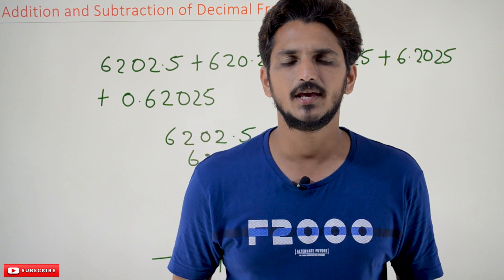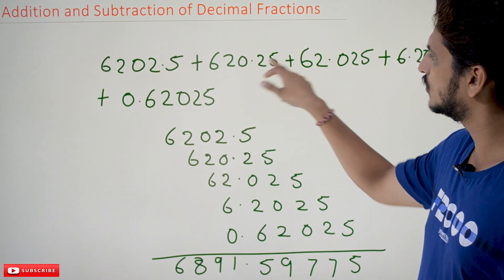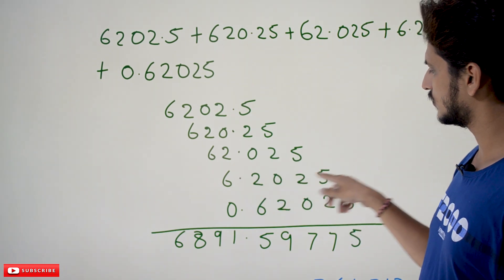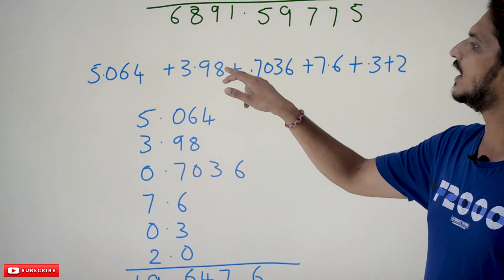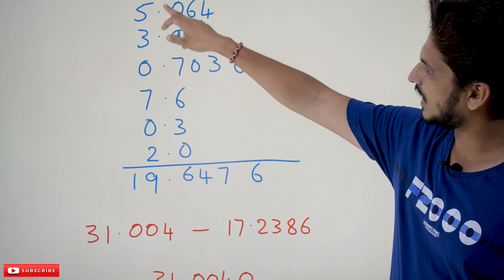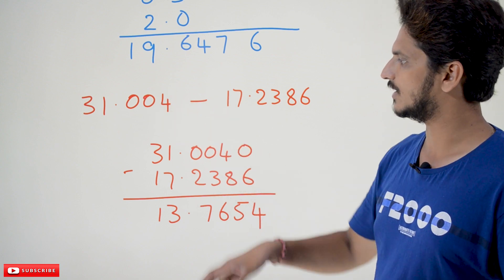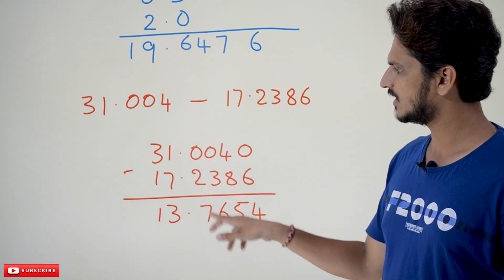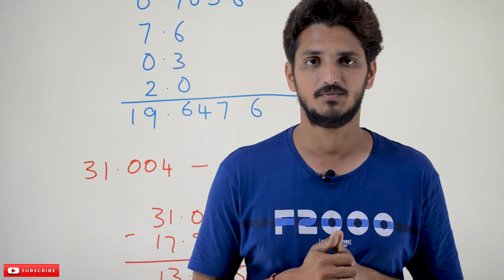Addition and Subtraction of Decimal Fractions || Lesson 7.2 | Aptitude & Reasoning | Learning Monkey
Addition and Subtraction of Decimal Fractions
In this class, We discuss the Addition and Subtraction of Decimal Fractions.
The reader can take our aptitude complete course to crack competitive exams easily. Click Here.
This class is very simple.
Example:
6202.5 + 620.25 + 62.025 + 6.2025 + 0.62025
Arrange the numbers in the order in which all the dots should be in a line.
The below diagram shows the addition of the numbers.

After arranging numbers as shown in the diagram then, do the addition
Example 2:
5.064 + 3.98 + .7036 + 7.6 + .3 + 2
5.064
3.98
0.7036
7.6
0.3
2.0
= 19.6476
Subtraction of two decimal fractions
The number of digits after the decimal point should be equal before subtraction.
If the number of digits is not equal, make them equal by adding zeros at the end.
31.004 – 17.2386
31.004 is written as 31.0040 to make four digits after the decimal
Now we do the subtraction
31.0040
17.2386
=13.7654